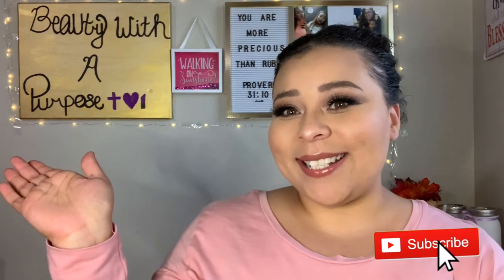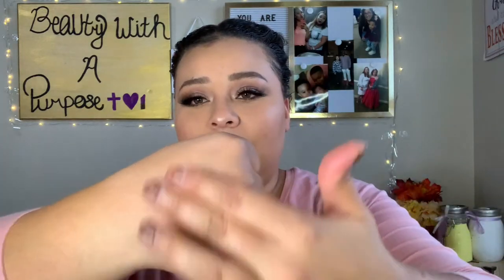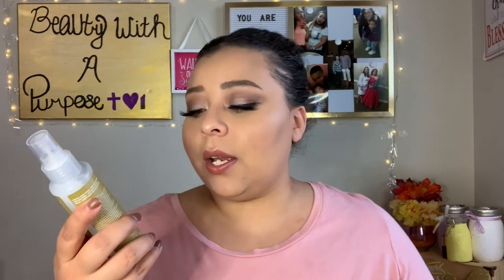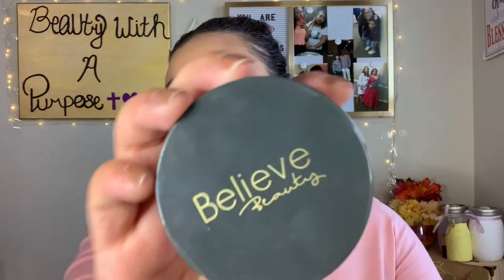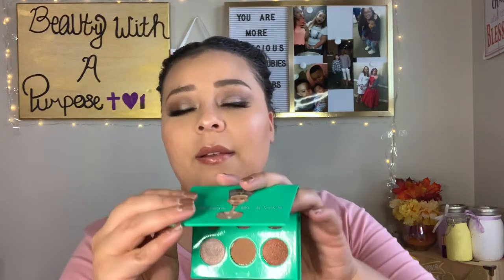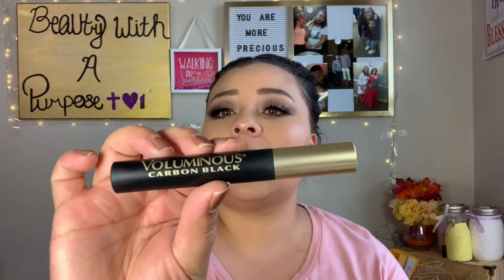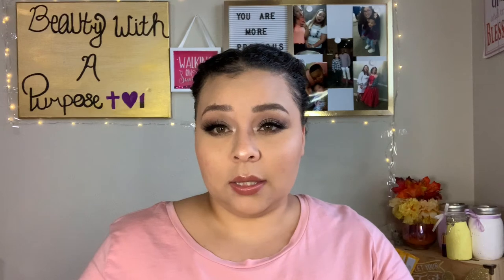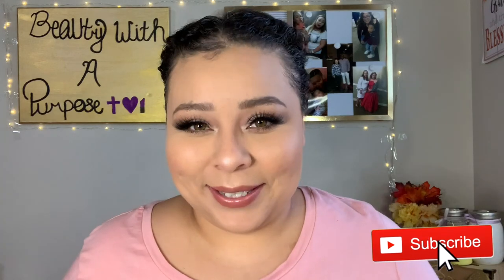My Current Favoirte Makeup Products | 2019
twtr: Godly_Beauty17
SC: godly.beauty17

Faves of Faves:(Note! I try to link the product from the cheapest retailer)

Revlon Primer($5.99 At Target RN!!!)

Salon Perfect Lashes